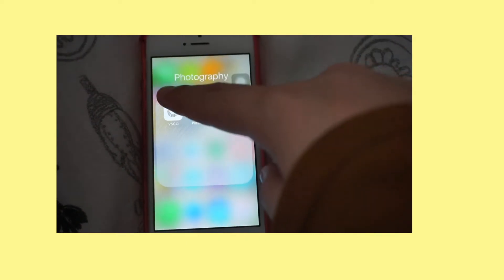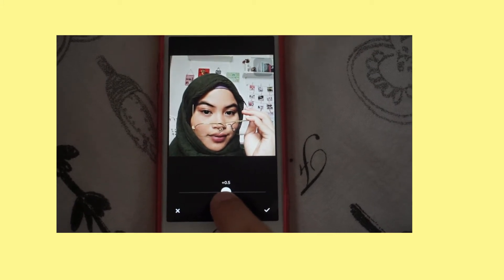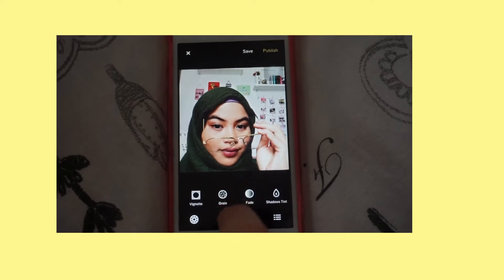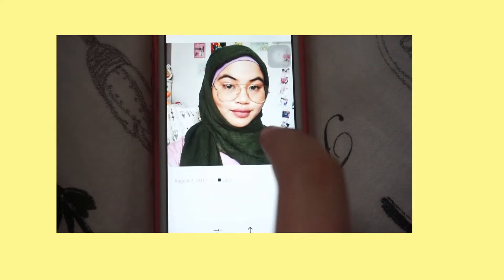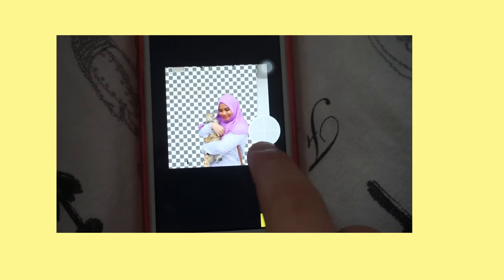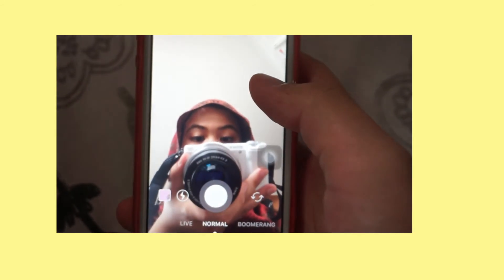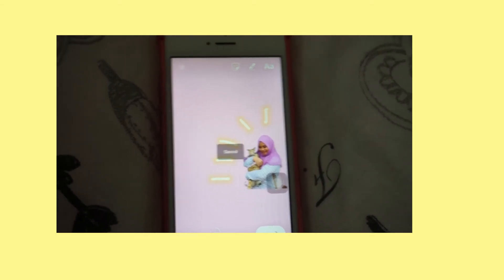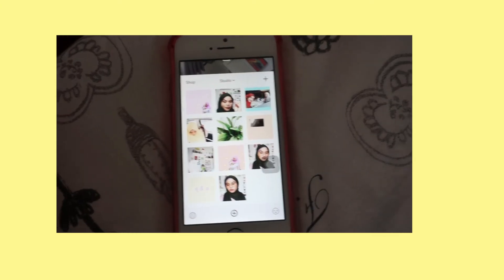how i edit my instagram pictures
helllooooooo friends,, i hope this video helps you and i also hope you like it hehe x

fatihah x